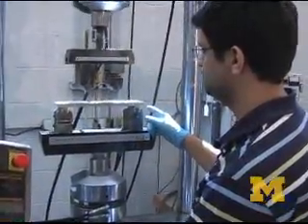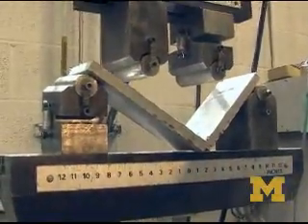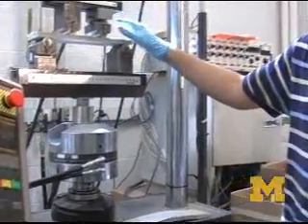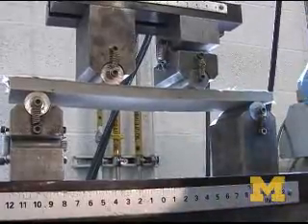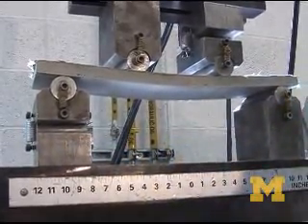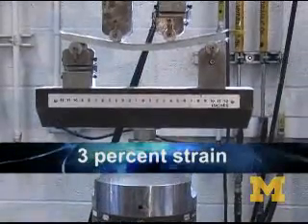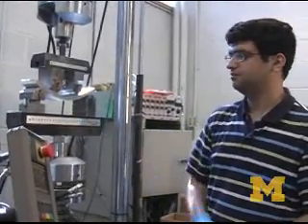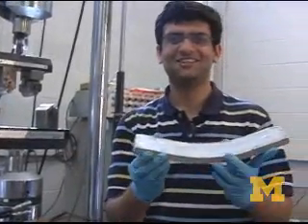Self-healing concrete for safer, more durable infrastructure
A concrete material developed at the University of Michigan can heal itself when it cracks. No human intervention is necessary, just water and carbon dioxide.